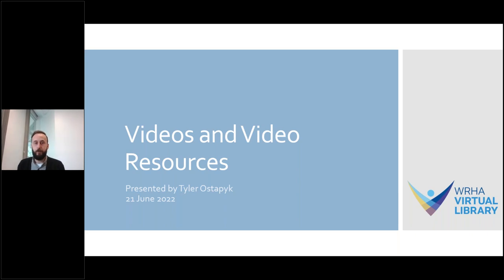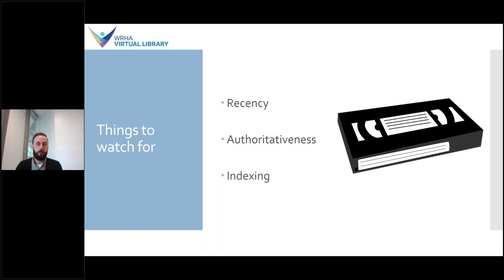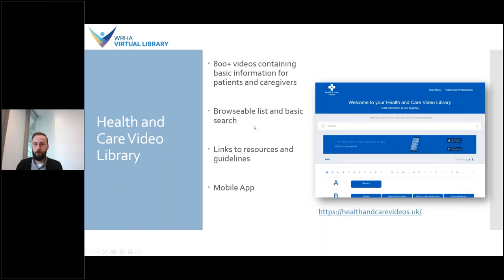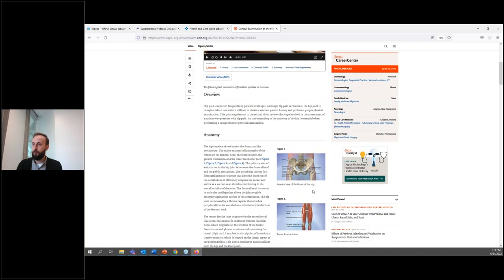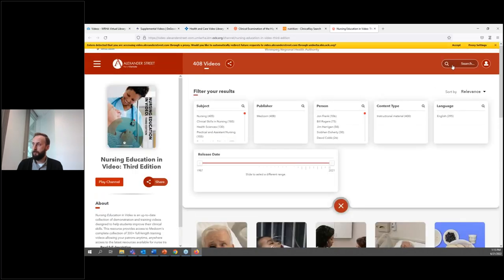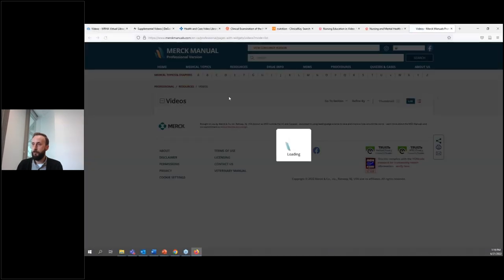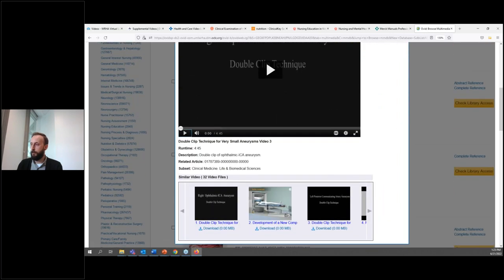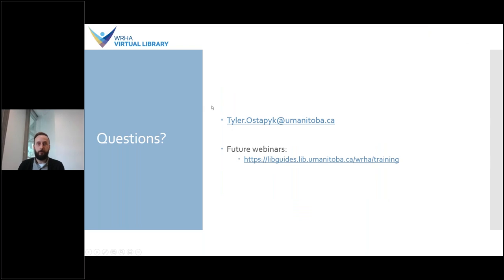Videos and Video Resources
There are a lot of useful videos out there for health professionals. This webinar will provide some tips and tools for finding them